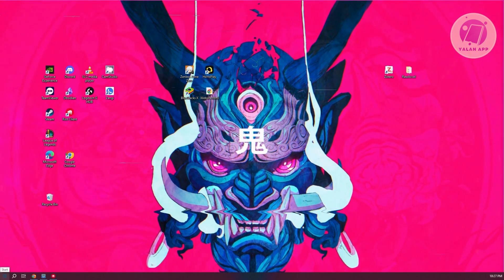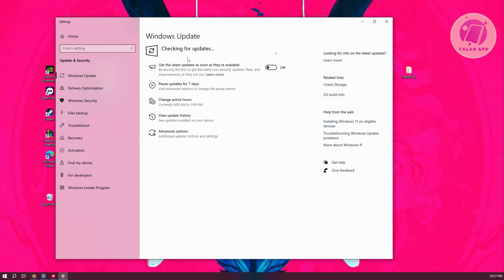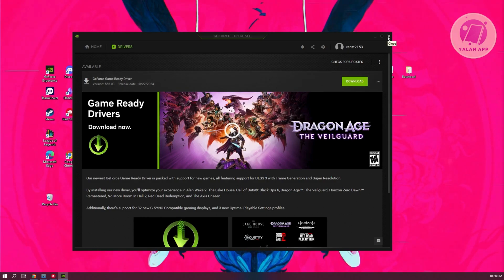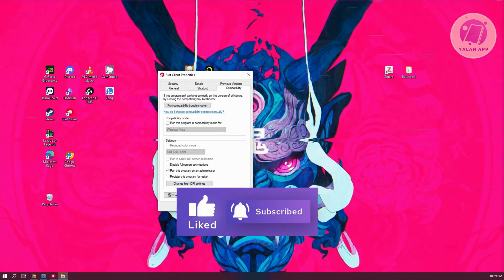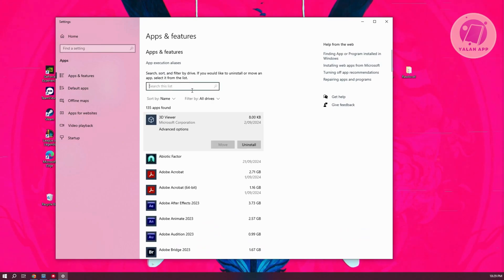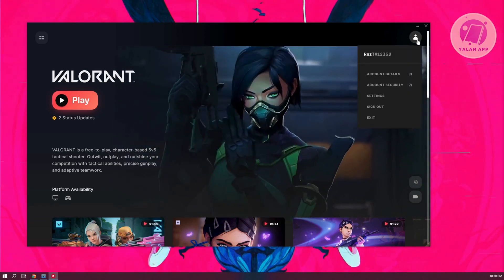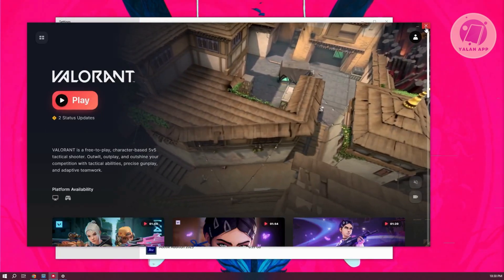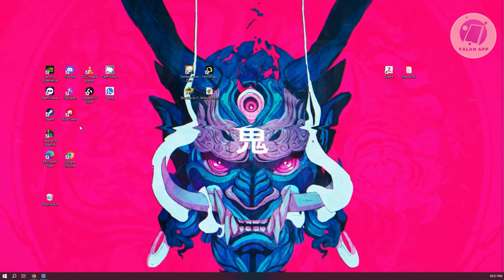How To Fix Valorant Error Code VAN 185 (2025)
If you want to be able to fix valorant error code van 185, then this video will be perfect for you!